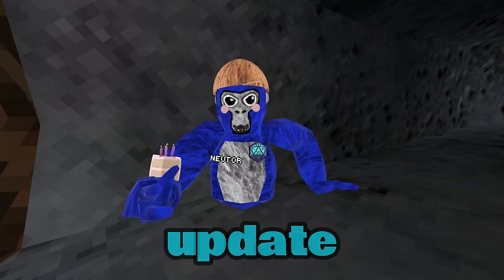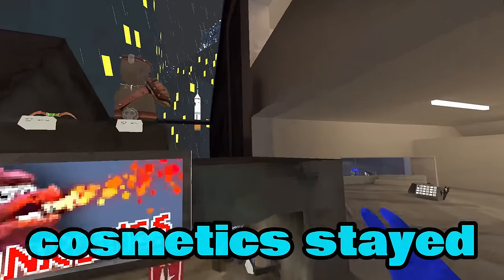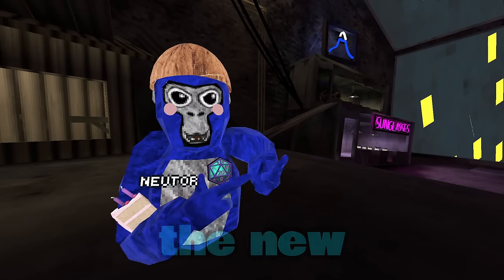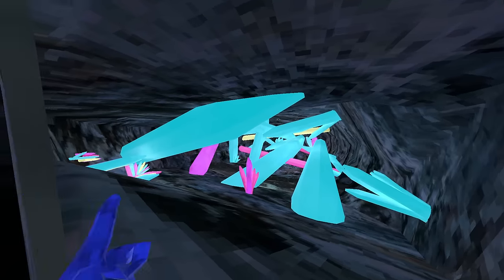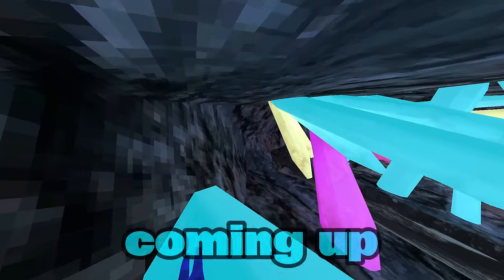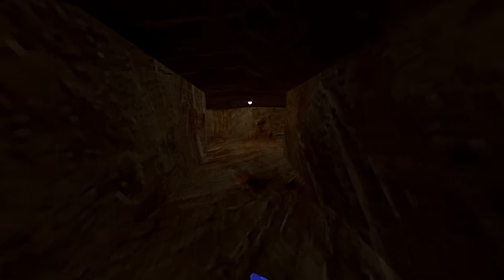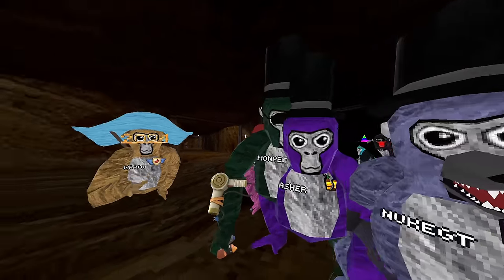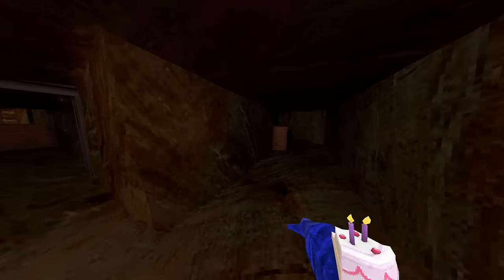Gorilla Tag's NEW OG Caves REVAMP... (Secret Item)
PIckup a copy of Stilt VR to support me!